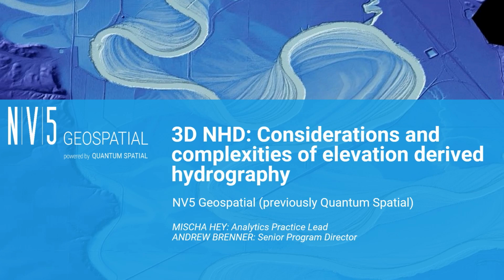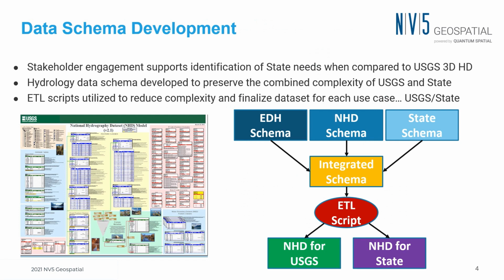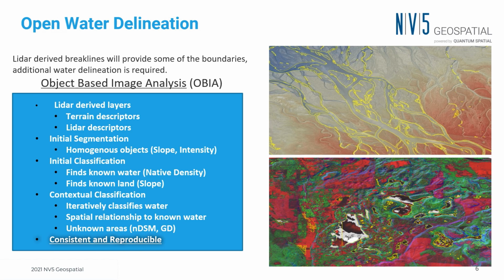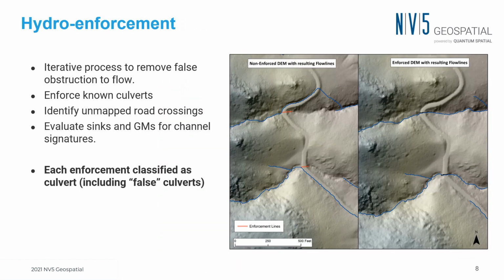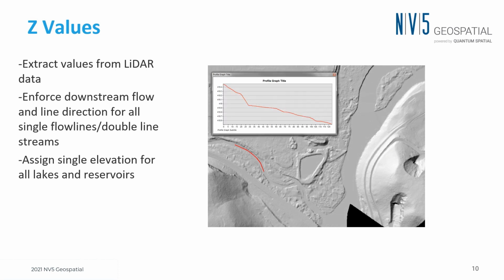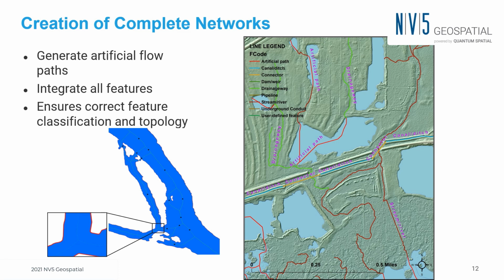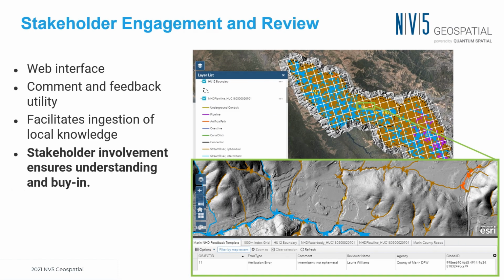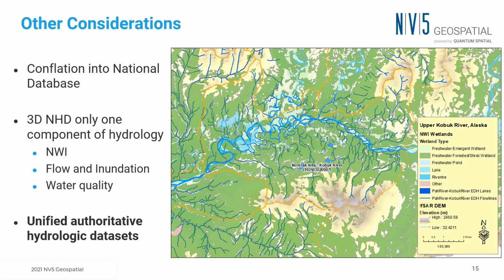3D NHD: Considerations and Complexities of Elevation-Derived Hydrography | 2021 Annual Conference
With comprehensive coverage of high-resolution elevation data now available through the USGS 3DEP program and the potential for supporting funds for updating the National Hydrography Dataset, the opportunity to update statewide hydrography datasets to local scale 3D hydrography has never been better. In this presentation we will discuss some of the considerations and complexities involved in hydrologic data derivation including data specifications, landscape specific concerns, data schemas for multiple user communities, feature delineation, local stakeholder engagement, project scale, automation, conflation into the NHD, and more. The goal of this presentation is to help NSGIC members make informed decisions when planning updates to hydrography network mapping in their states.